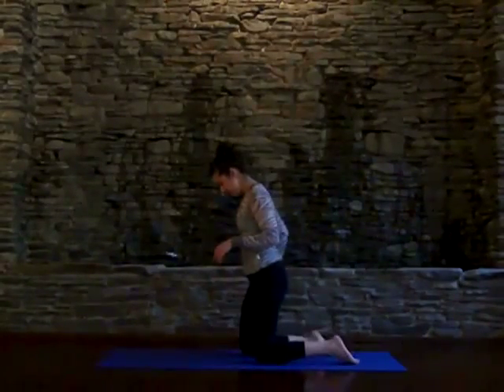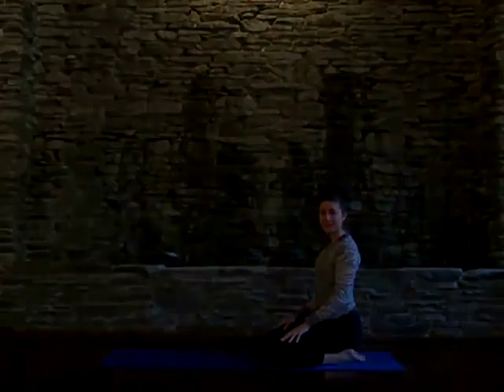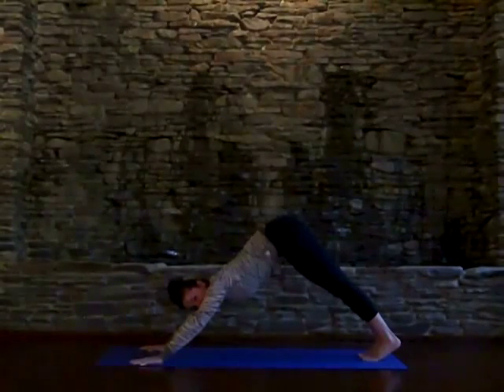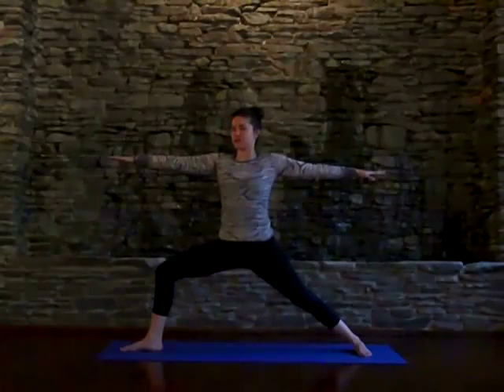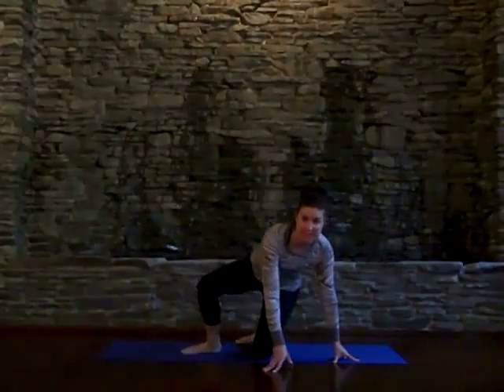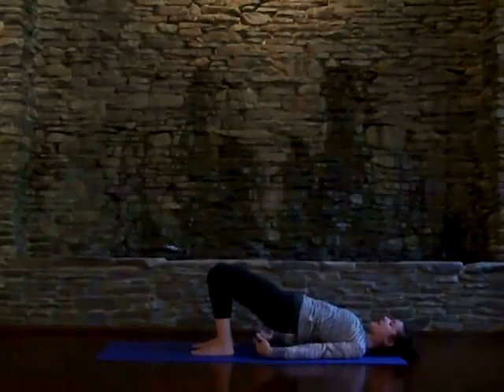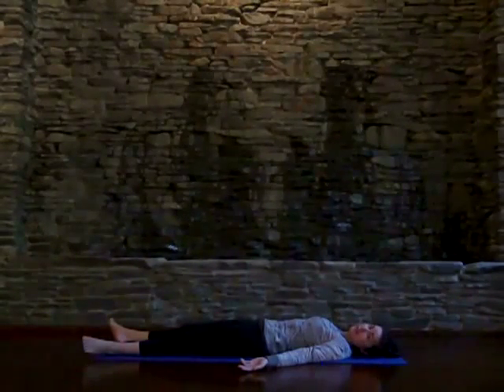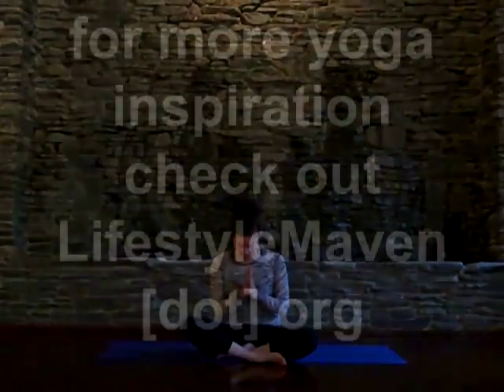5 Yoga Poses to Boost Your Mood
If you're feeling a little blue, and want to boost your mood, check out these simple yoga postures that can help you tap into happiness.